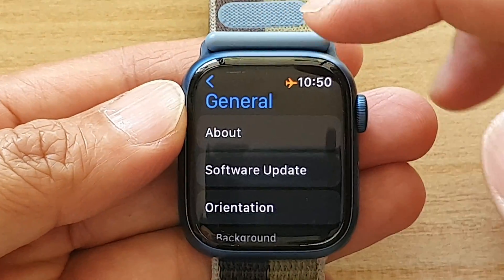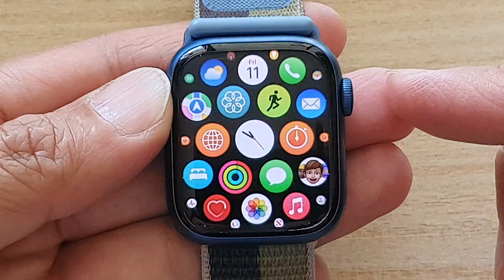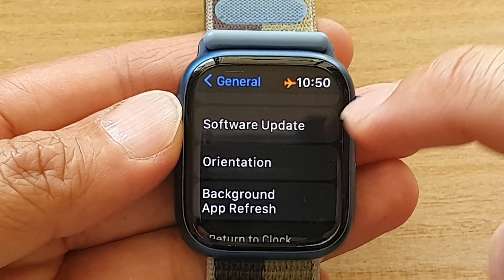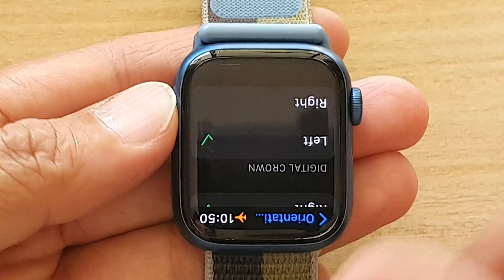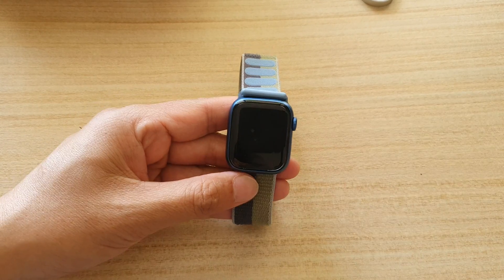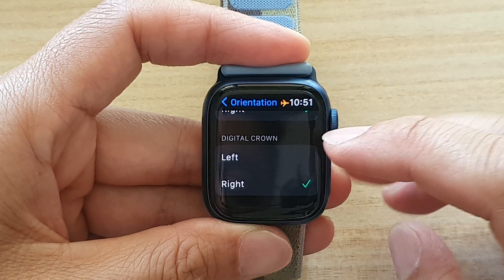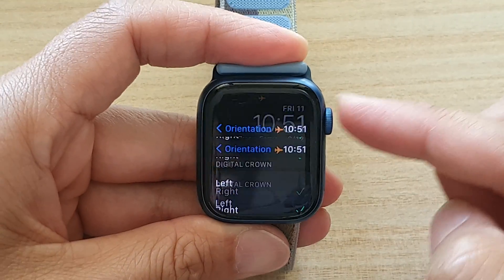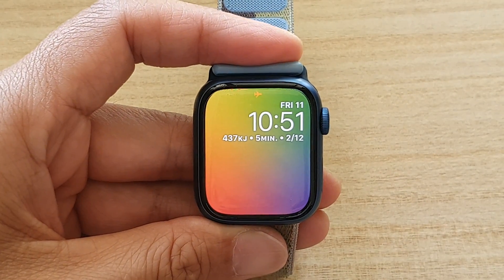Apple Watch 7: How to Change the Digital Crown Orientation to Left/Right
Learn how you can change the Digital Crown Orientation to Left or Right on the Apple Watch 7.